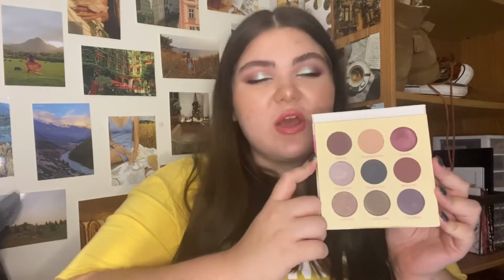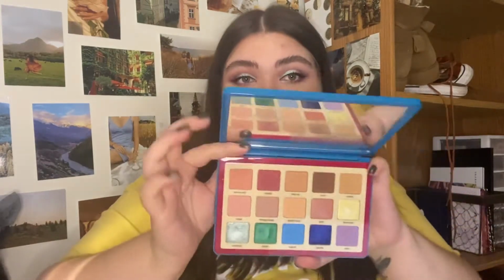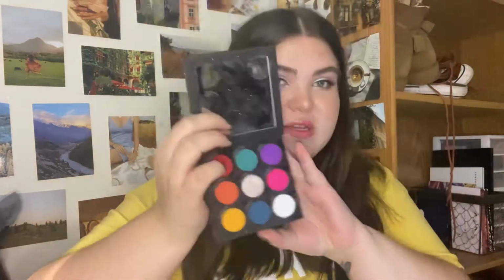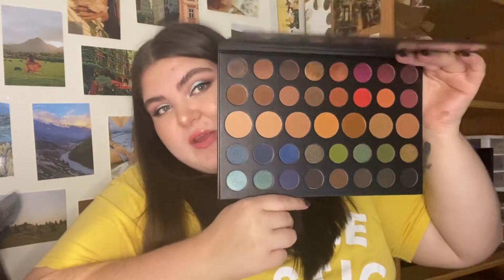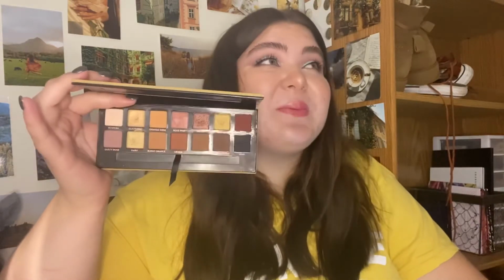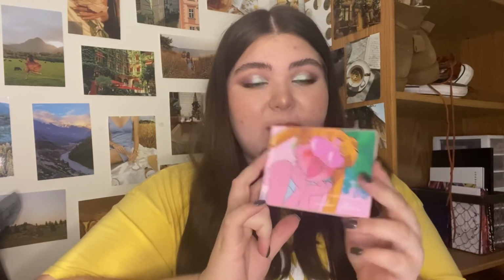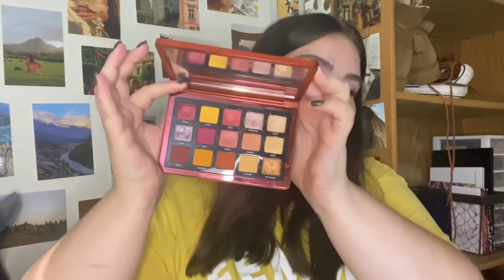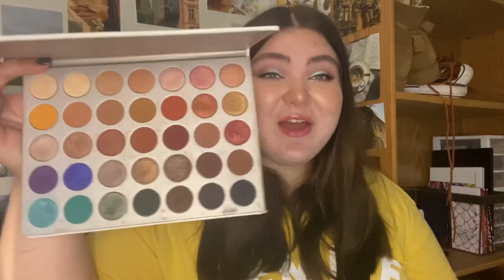the eyeshadow palette tag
products mentioned-
beauty bakerie breakfast in bed palette
colourpop x kathleenlights dream st. palette
natasha denona tropic palette
elf bite size palette in carnival candy
urban decay naked heat palette
pur cosmetics x rawbeautykristi palette
morphe 39a dare to create palette
morphe x jaclyn hill vol. 1 palette
anastasia beverly hills soft glam palette
colourpop x sailor moon pretty guardian palette

all thumbnails are filtered